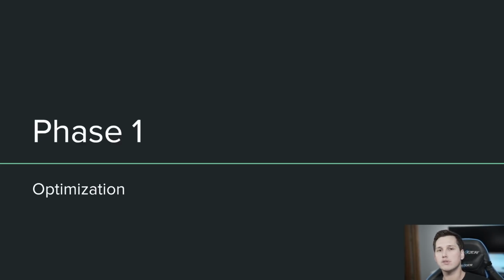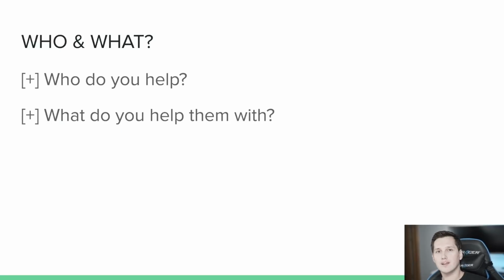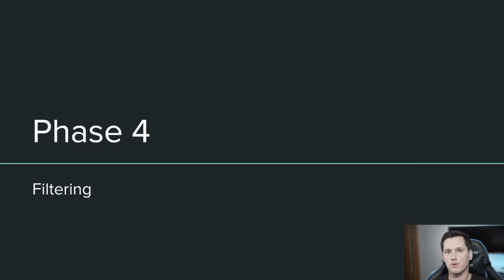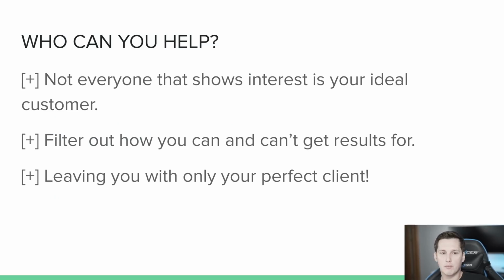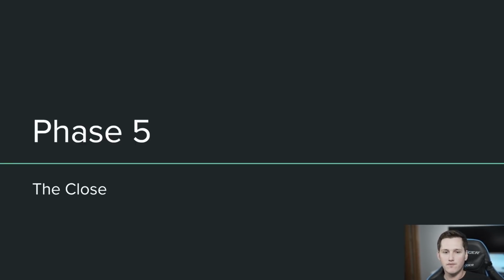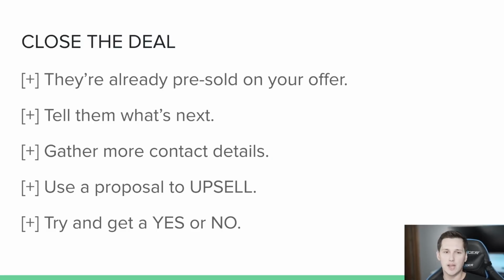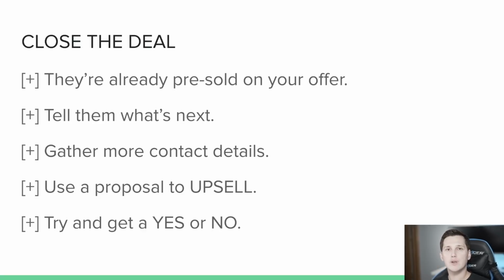How To Land Your First Client (In As Little As A Weekend)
In this video I go over how to make your first sale online in just 3 days. If you're looking to land your first client or make money online by making a sale, then this is a great place to start!